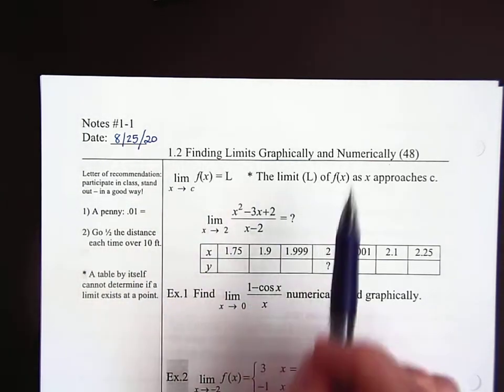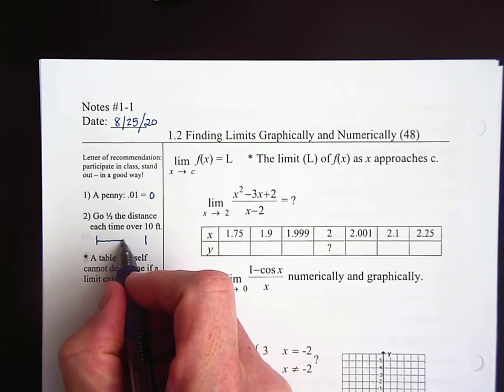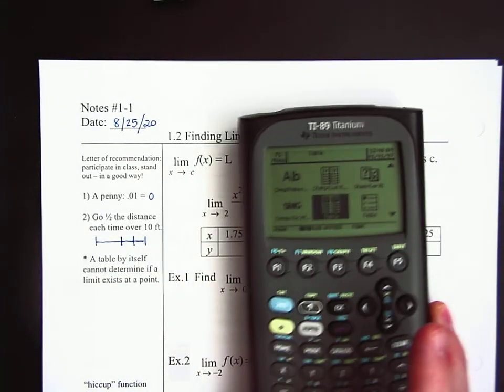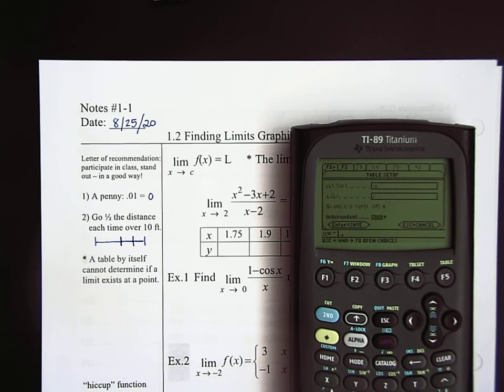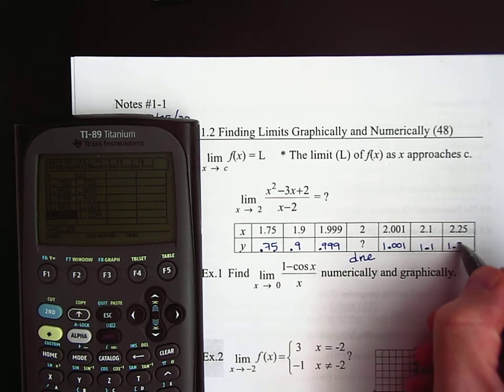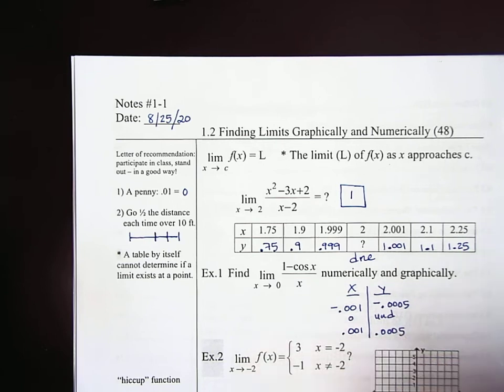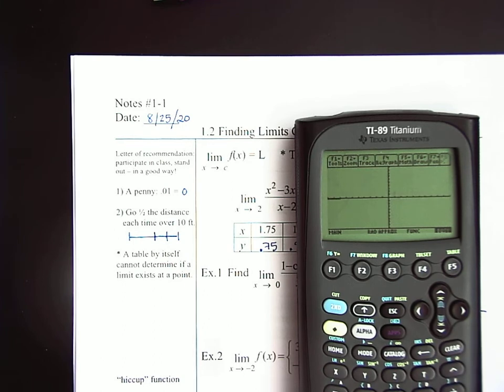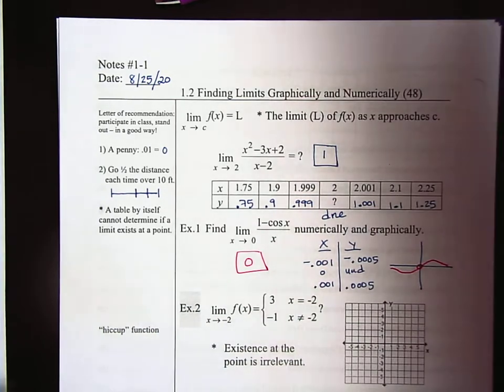AB 1.2 Limits Graphs and Numeric 1